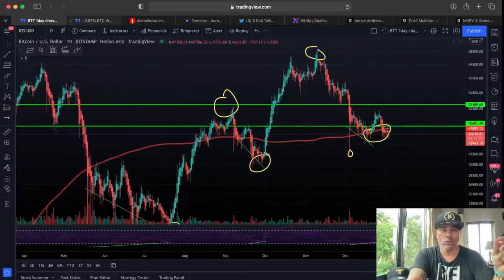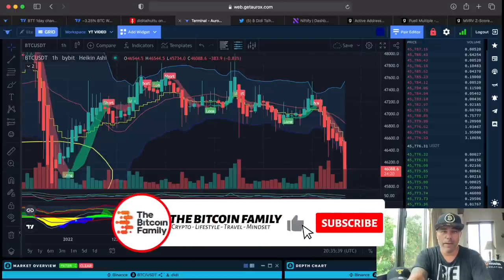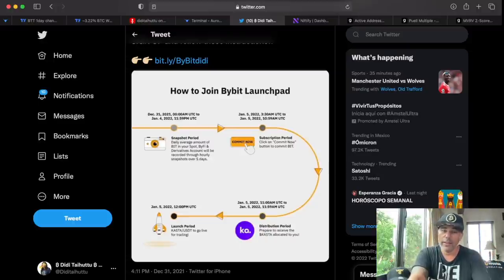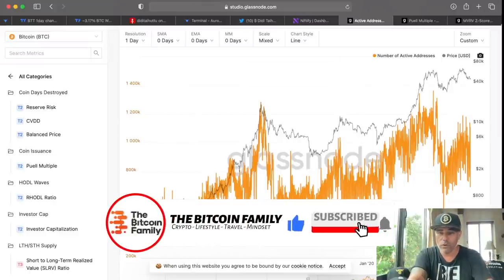WARNING!! BITCOIN OR FIAT IN DANGER?? CHECK THESE CHARTS TO SEE WHAT HAPPENING!!